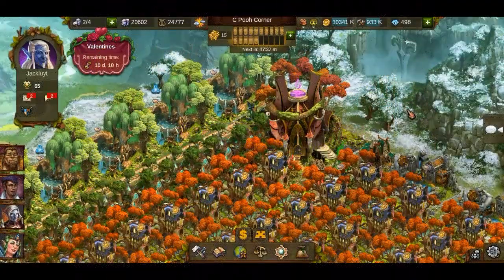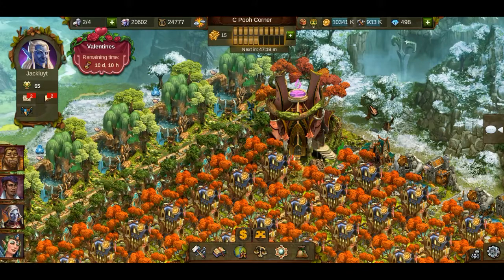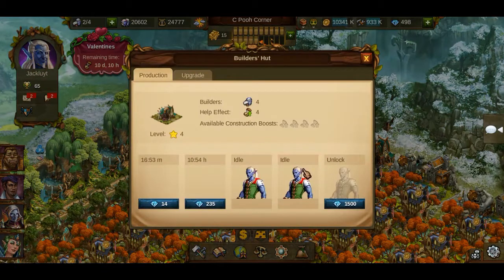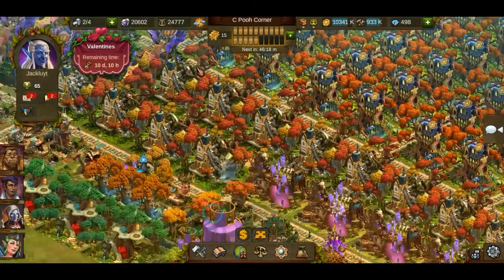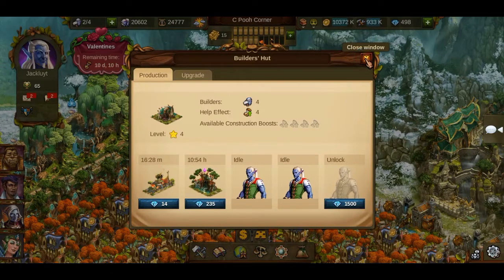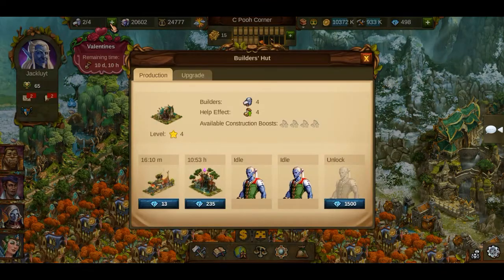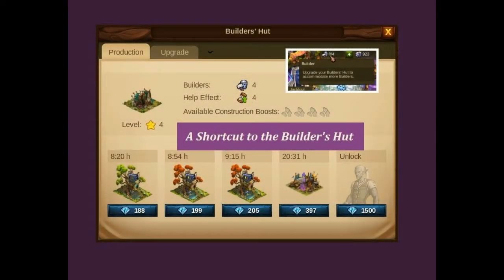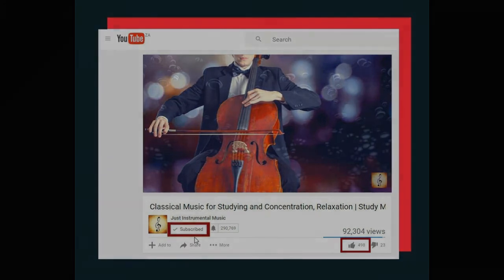Elvenar Basics - The Builder's Hut Shortcut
This is one of our Basics of Elvenar series, showing a shortcut to the builder's hut. The narrator with the odd South African accent is Jack Luyt.

Elvenar Platinum Leaf is a growing, public, free-to-share Facebook group with 2 500 members at time of writing.
You are most welcome to join us!
The YouTube Channel is a new venture; we are uploading all our existing videos, and have a whole lot more in the pipeline; with the idea of eventually having full 'City' and 'Battle' playlists, graded from 'beginner' to 'advanced'.
Do you perhaps have some similar videos you would let us share?
Or do you have a talent for making them?